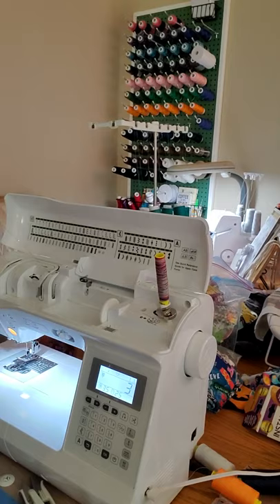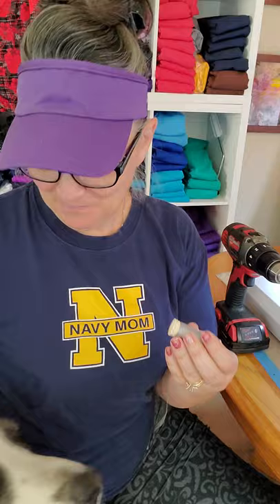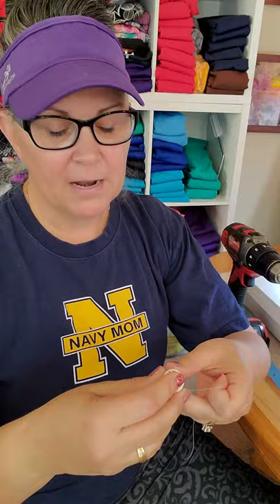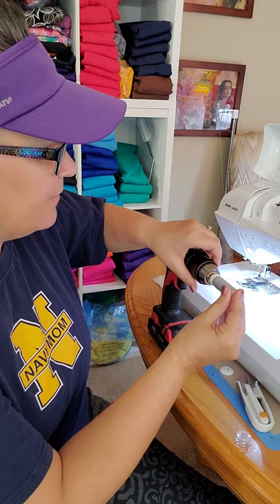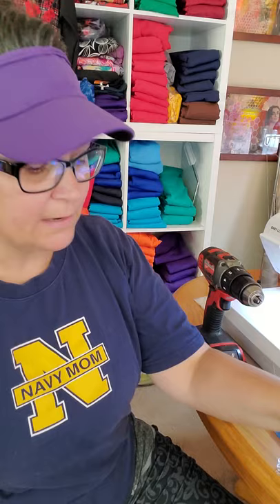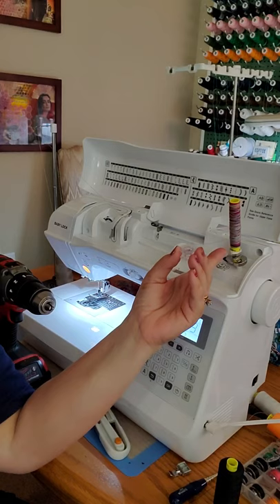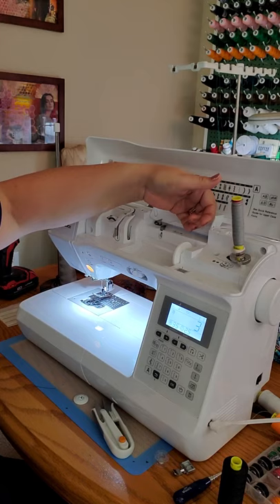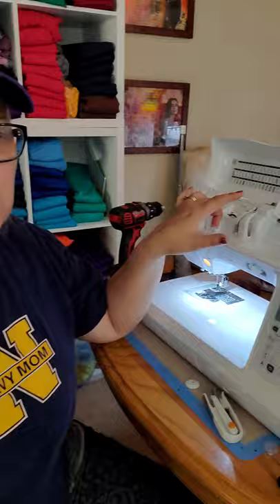How to thread empty spools for my Babylock Presto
This is a short DIY video threading empty spools to use for my sewing machine. I typically use cones of thread in my serger and cover stitch machines and wanted to come up with an inexpensive way to rethread empty spools that fit in my particular sewing machine..